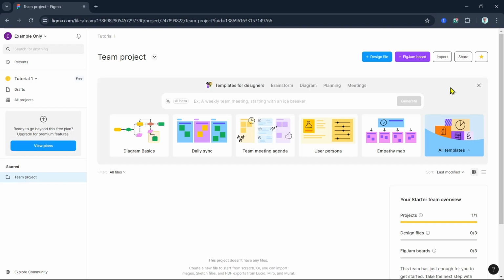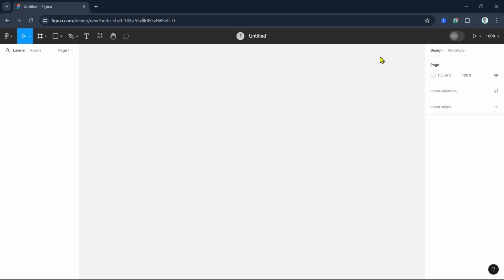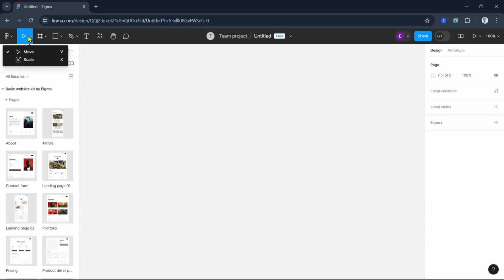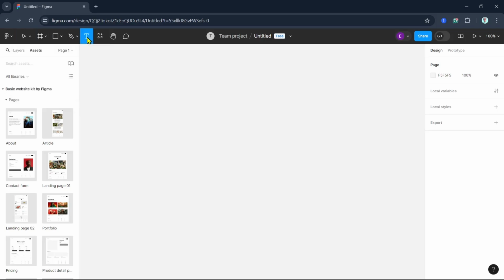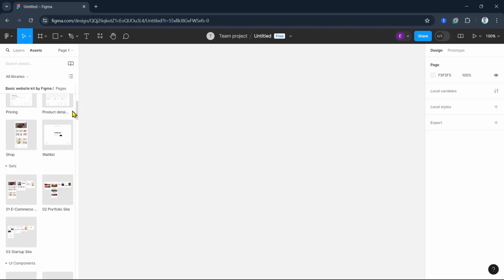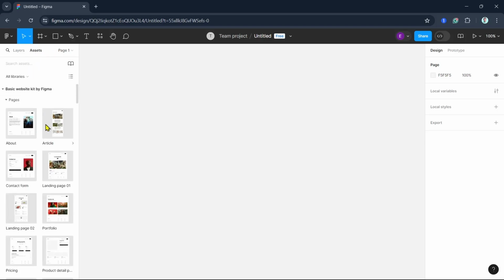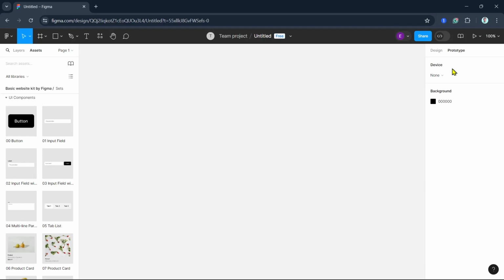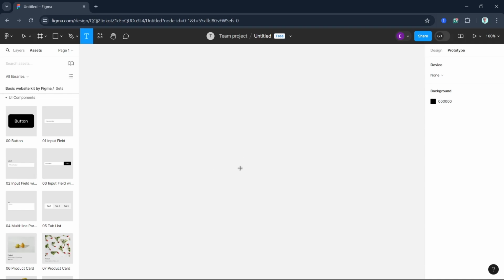How To Navigate the Figma Interface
In This Tutorial,  "How To Navigate the Figma Interface".  We will show you how to navigate the Figma interface with our comprehensive guide. Whether you're new to Figma or looking to enhance your design skills, understanding the interface is crucial.
By the end of this "How To Navigate the Figma Interface" tutorial, you'll be comfortable navigating the Figma interface, allowing you to focus on creating stunning designs.